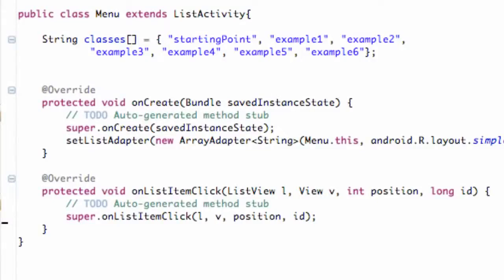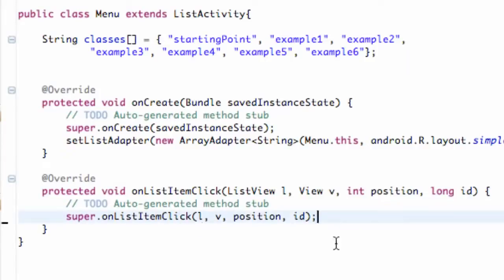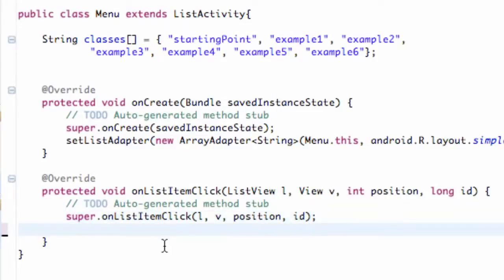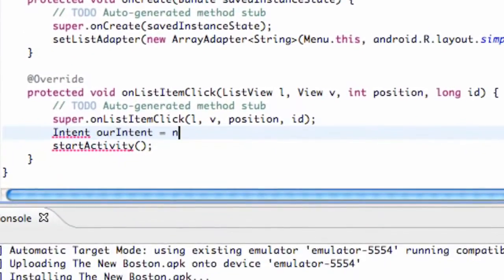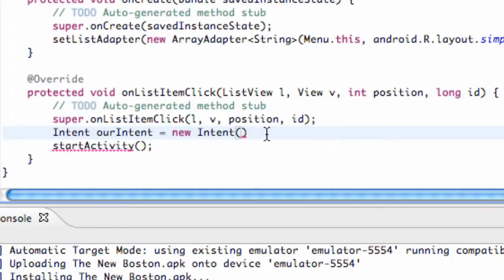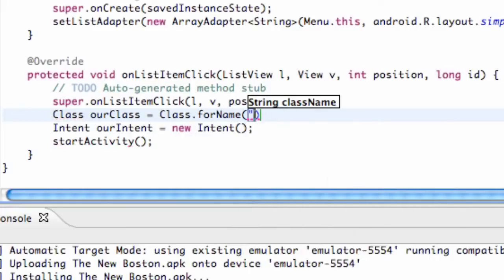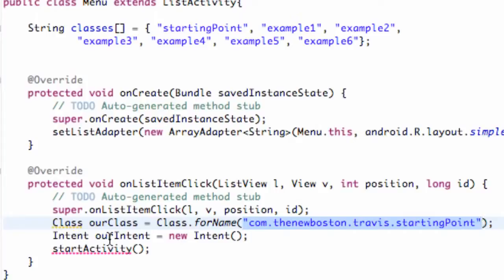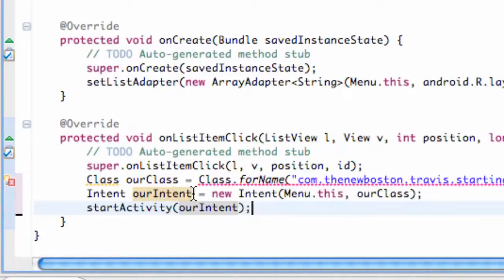Android Application Development Tutorial 20 Starting an Activity with a Class Object